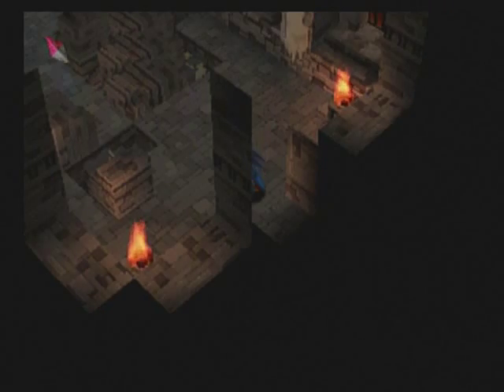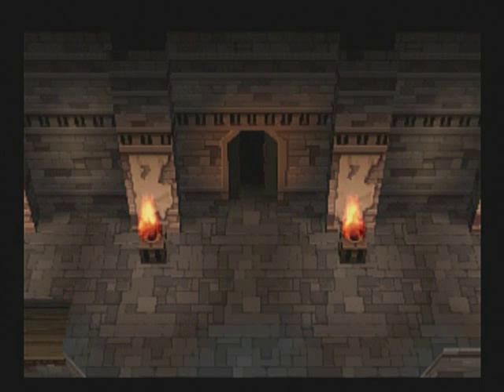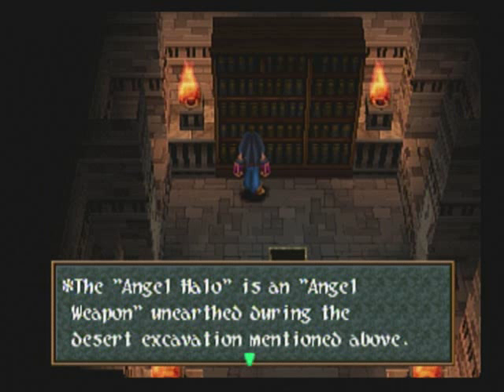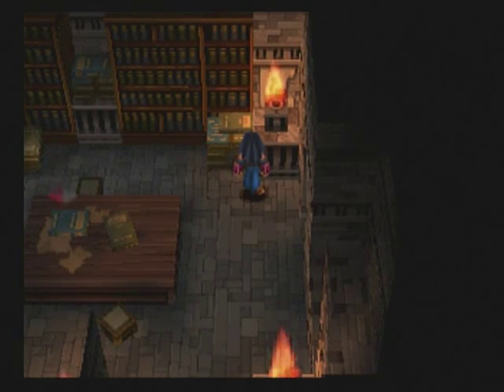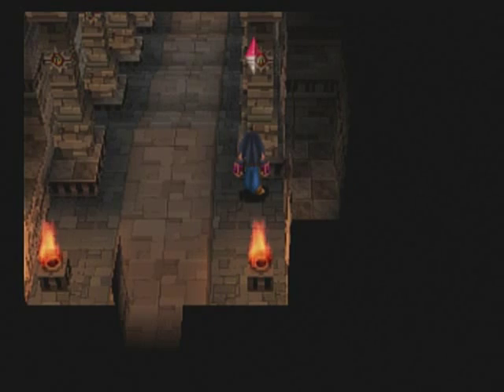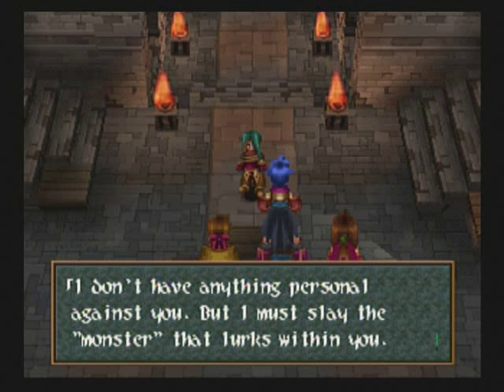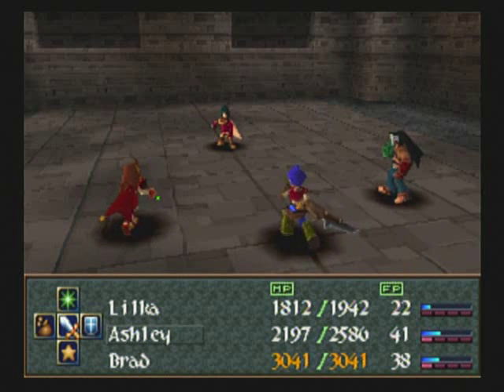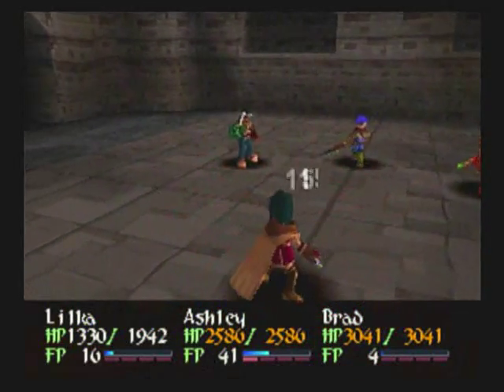Let's Play: Wild Arms 2 - 042 "Difficult Boss Battle"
Kanon is hands down, the hardest boss on disc 1. She is in the running for hardest boss in the game. This is mainly due to her explosive power and ability to outright kill Tim with a single well placed blow. She becomes much easier if you know she is coming and prepare thoroughly.